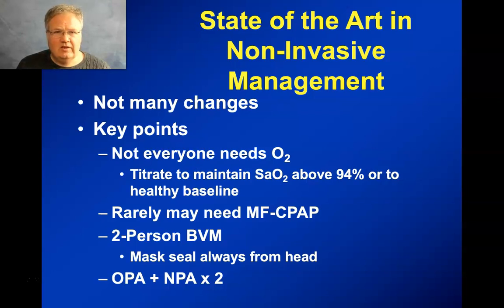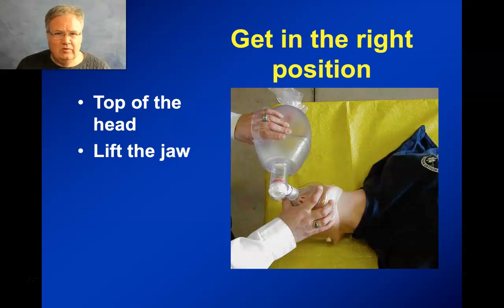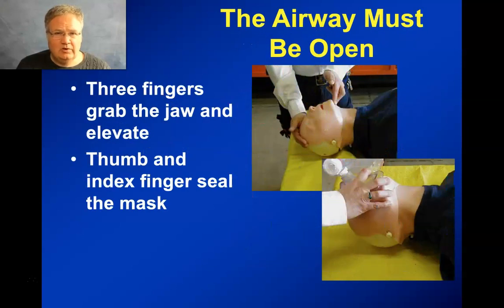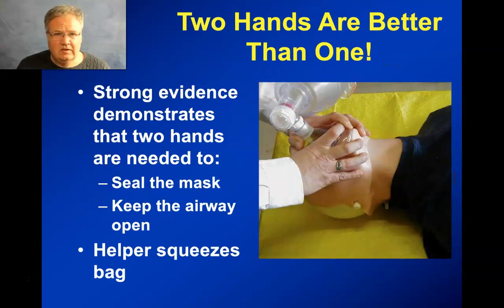Intent and principles of emergency airway management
Why do we perform emergency airway management?  What are the foundational principles of emergency airway management?  This video reviews those concepts